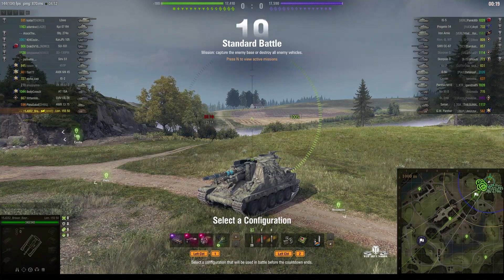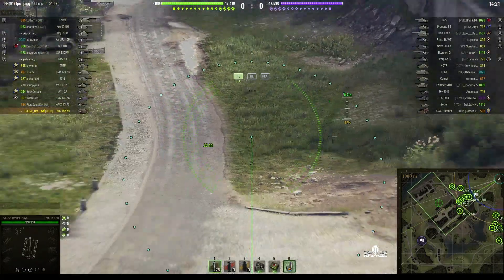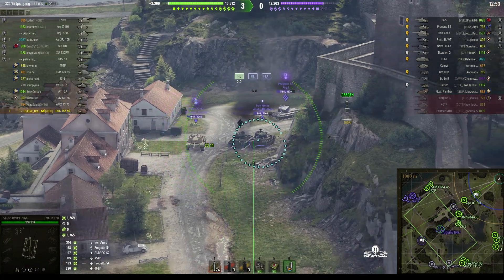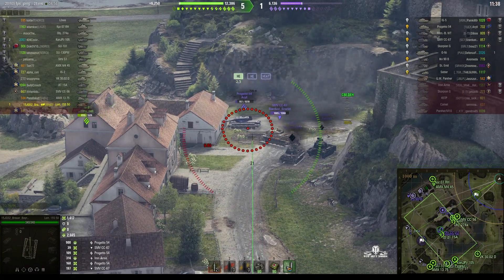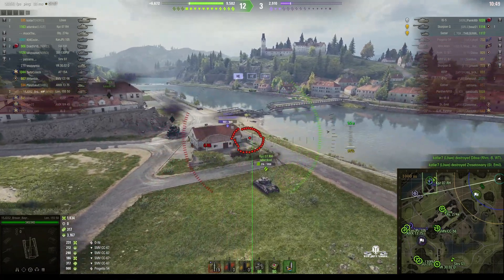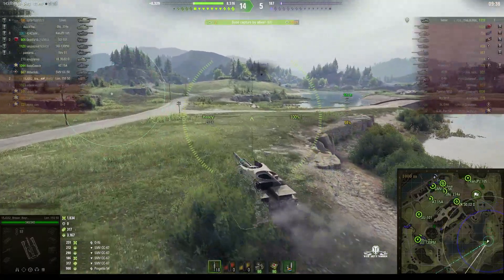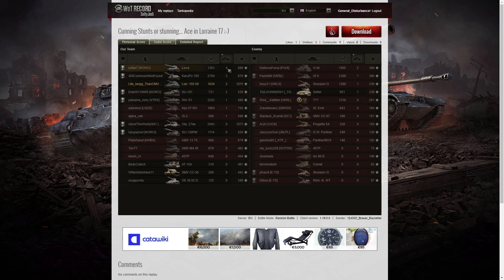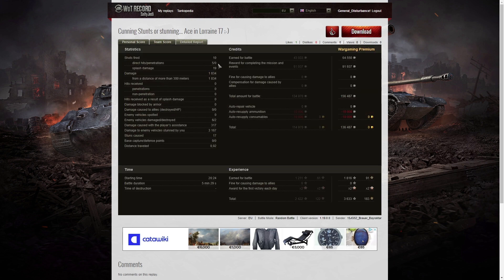Lorraine 155 mle. 50 - 15JG52_Brauer_Bayraktar [WHO]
This replay is from 2 December 2022 on Outpost. The player was 15JG52_Brauer_Bayraktar [WHO] in the Lorraine 155 mle. 50.

Video Contents
00:00 Intro
00:15 Battle
06:39 Results